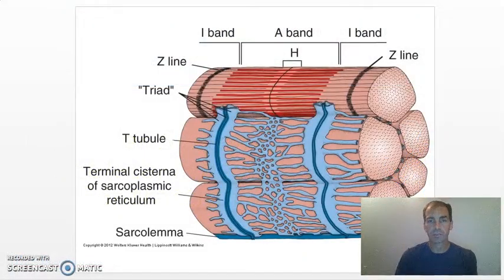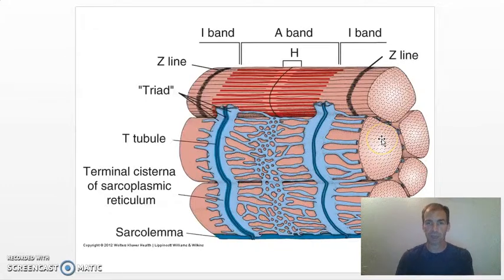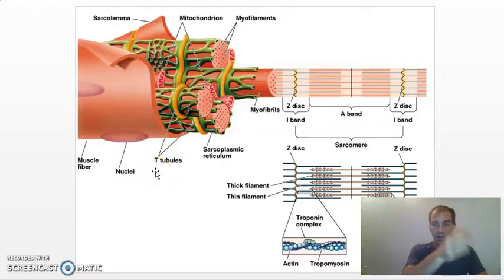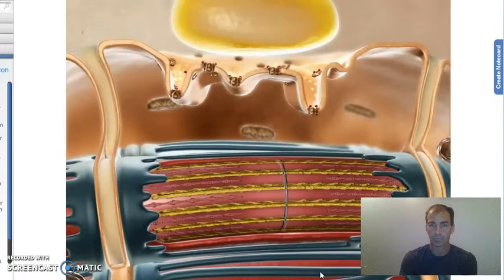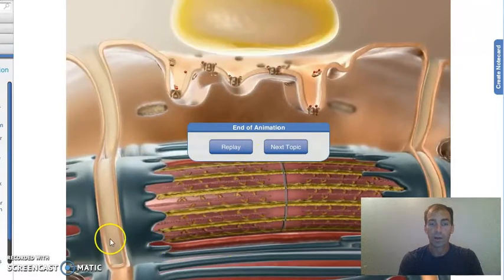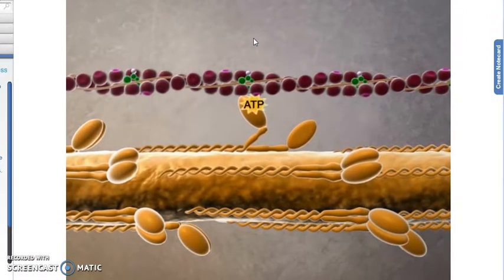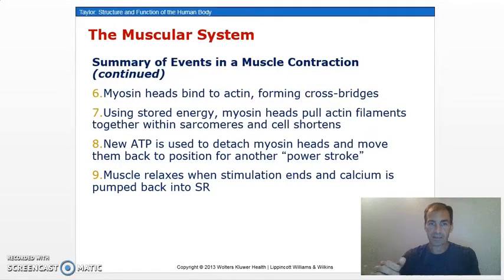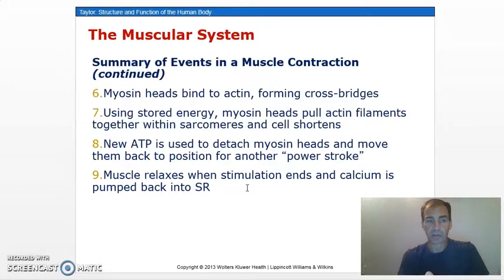HHP 3023 Skeletal Muscle Contraction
HHP 3023  Human Structure & Function
Dr. Matthew Mitchell
Palm Beach Atlantic University